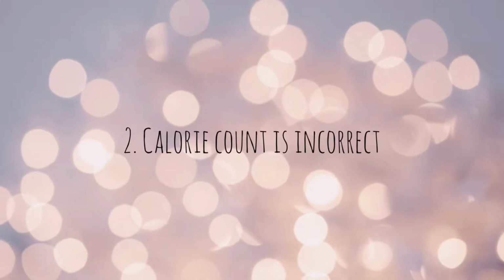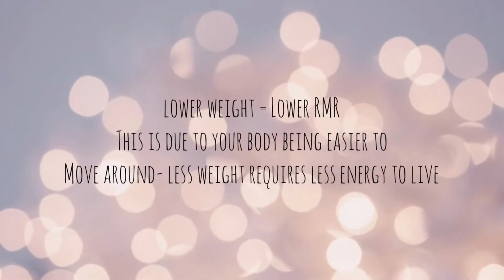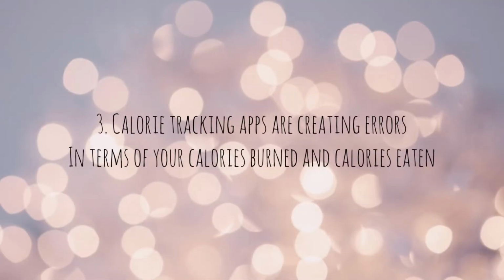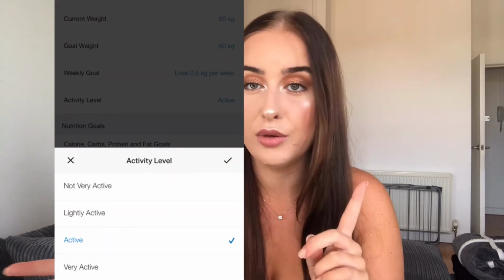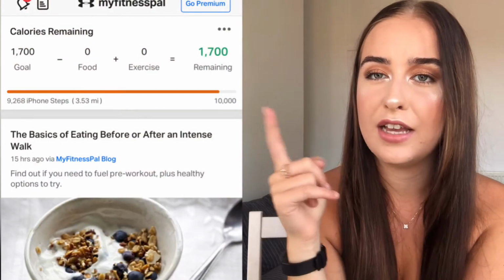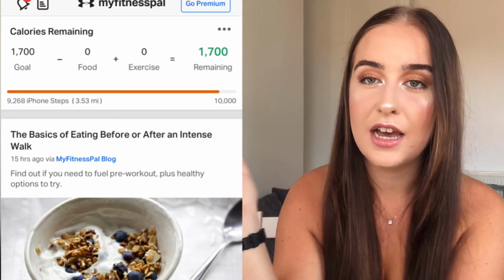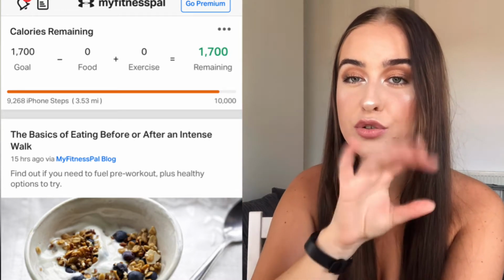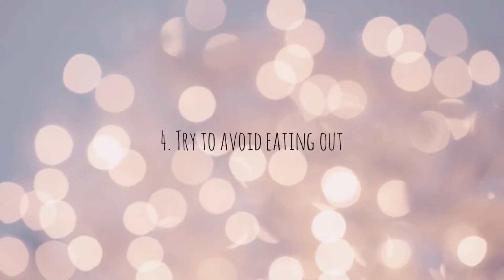NOT LOSING WEIGHT IN A CALORIE DEFICIT? Watch this.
Hey all!
Some questions were raised after my first video on why you might not be losing weight despite dieting so here’s a few more reasons and tips as to why you aren’t losing weight on your diet.
I hope this helps you on your weight loss journey.
Twitter: Lauren Louise YT